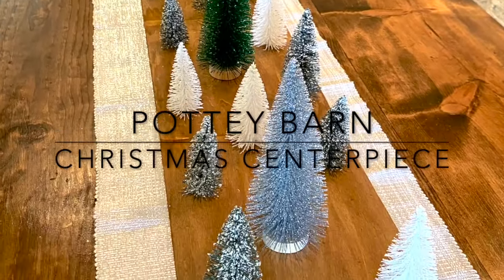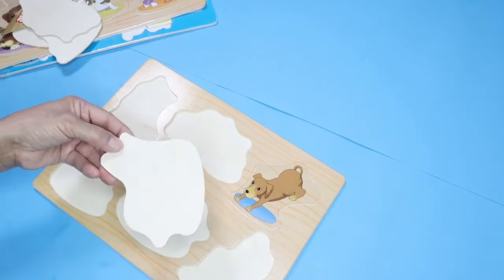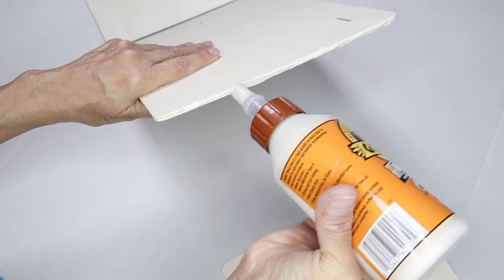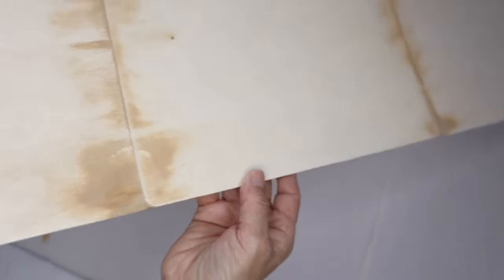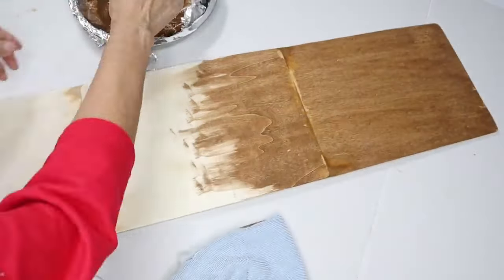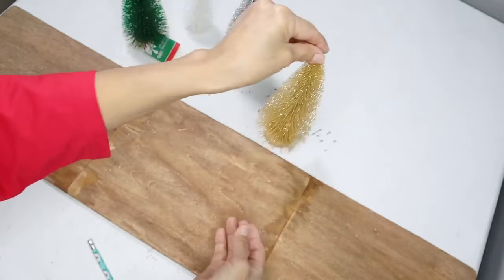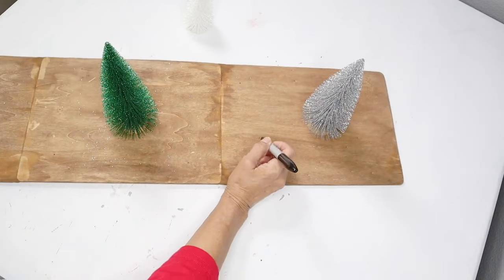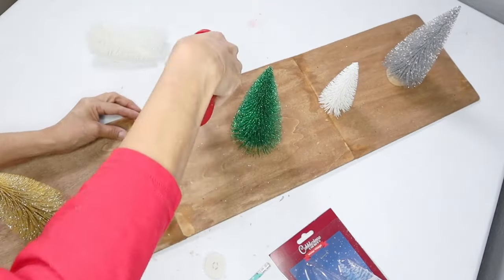DIY POTTERY BARN CHRISTMAS CENTERPIECE DUPE using Dollar Tree items!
I'll be sharing with you an easy and inexpensive idea in how you can create a Christmas Pottery Barn Centerpiece Dupe!

Tools I Use For DIYS and Crafting:
Pink Cordless Glue Gun
Mini Miter Saw
Mini Electric Table Saw
Pink Cordless Power Drill